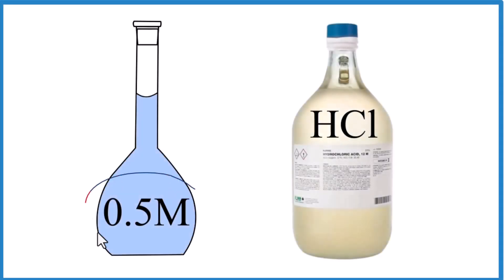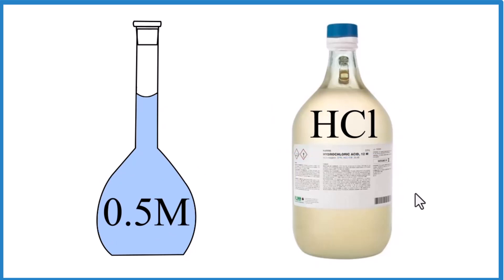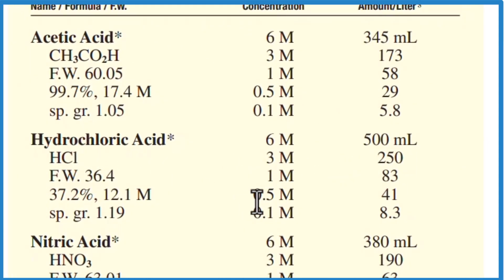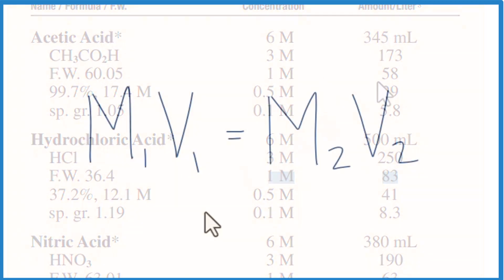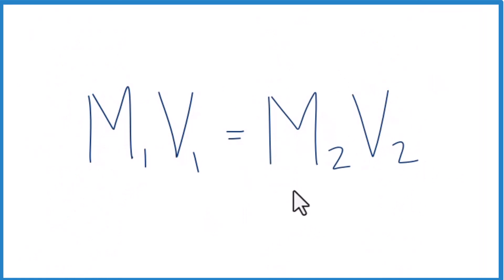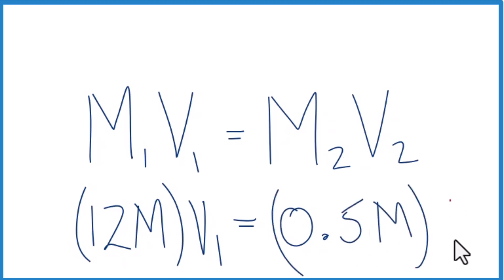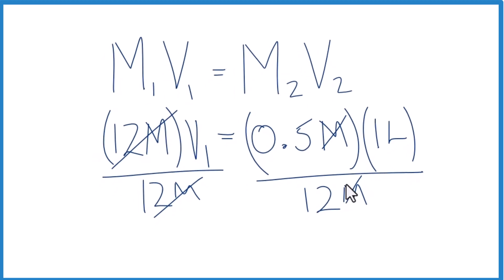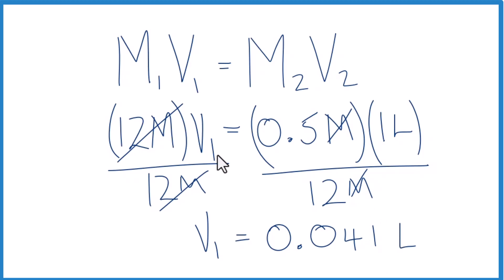How to Make a 0.5M HCl Solution (Hydrochloric acid)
To make a 0.5M (one molar) HCl solution there are a number of ways. This includes starting with concentrated HCl and using a stock solution and diluting.  These three are the ones I find most useful.

Using a recipe from the manufacturer (link about bottom of this page):
Manufacturers of chemicals often provide instructions for preparing specific concentrations. In this case, you can search for a recipe online provided by the manufacturer of HCl. The recipe will typically include the required volume of a concentrated HCl solution and the appropriate volume of water to achieve a 0.5M solution. Follow the instructions carefully to ensure accurate preparation.

Using the dilution formula (M1V1 = M2V2):
If you have a concentrated HCl solution with a known molarity (M1), you can use the dilution formula to prepare a 0.5M solution. Let's assume you have a 12M HCl solution (M1) and you want to prepare 1L (V2) of 0.5M HCl solution. The formula becomes:
(12M)(V1) = (0.5M)(1L)
V1 = (0.5M)(1L) / 12M
V1 ≈ 0.041 L (or 41 mL)

Measure 41 mL of the 12M HCl solution and dilute it with water to a final volume of 1L to obtain a 0.5M HCl solution.  Note: always start with some water and add the acid to water to avoid the exothermic reaction overheating and causing problems.

Diluting a stock solution:
If you already have a stock solution of HCl with a known molarity (higher than 0.5M), you can dilute it to obtain a 0.5M solution.

Be sure to take appropriate safety precautions when working with concentrated acids!